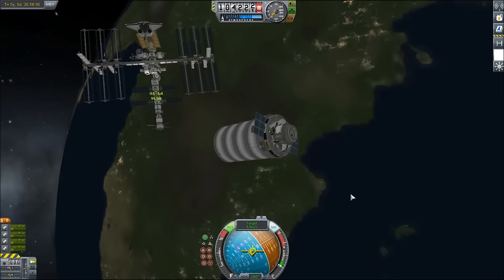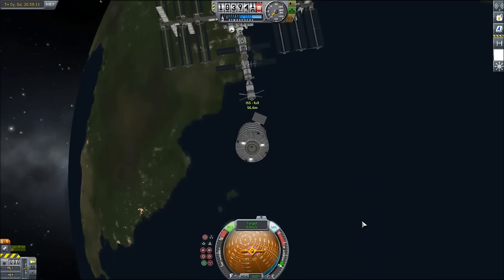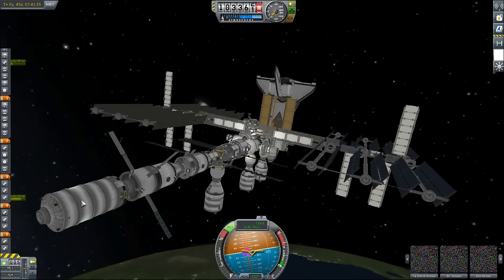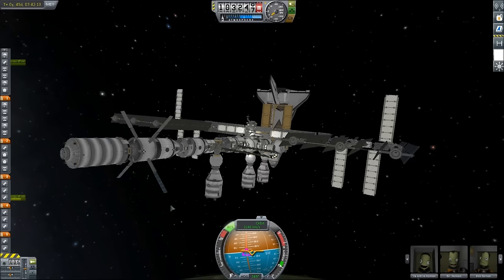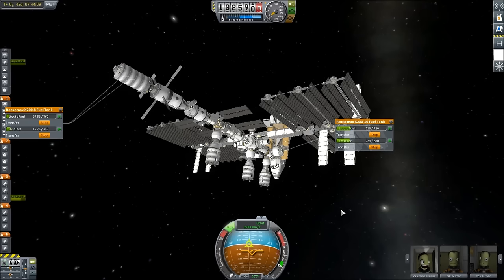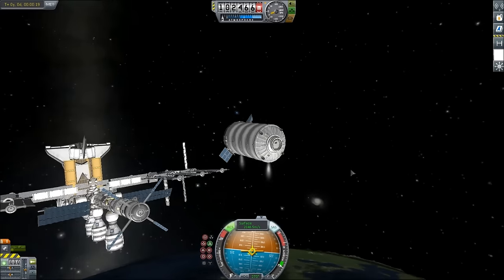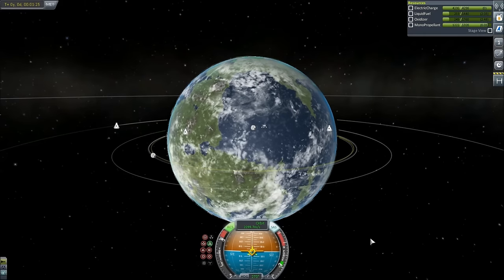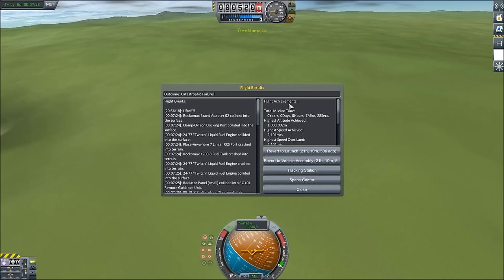Let's Play KSP 1.1 - Cygnus Payload to ISS - Ep139